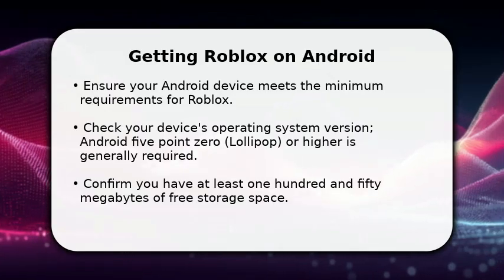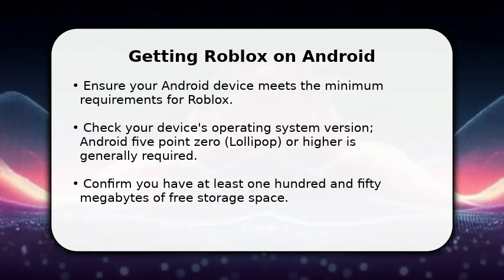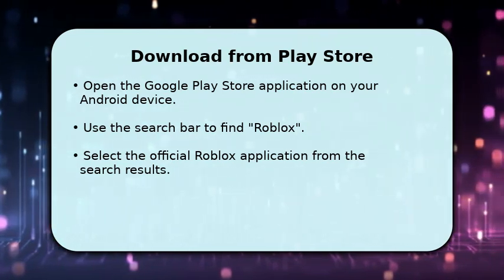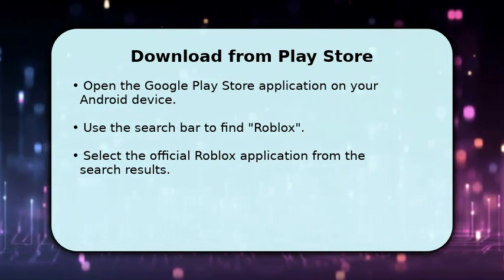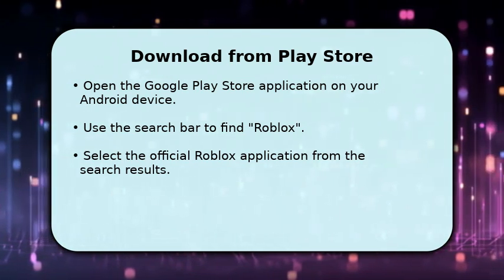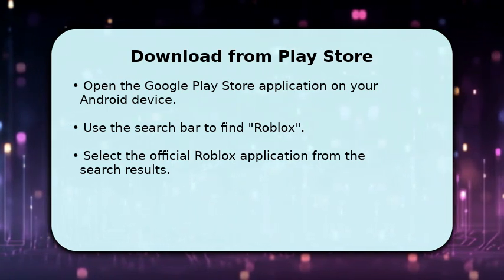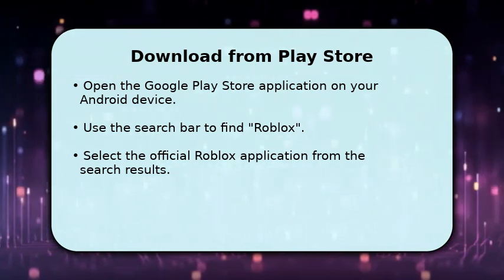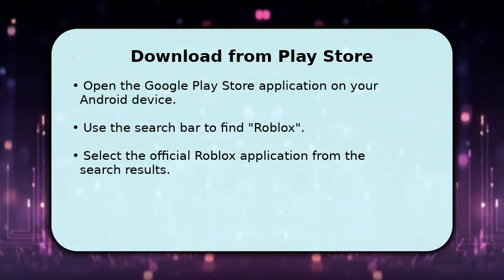How to Get Roblox on an Android 2025 (Only Way)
▸ :^) Are you ready to play Roblox on your Android device? This ultimate guide provides the most effective and straightforward method for installing the popular gaming platform on your mobile. We walk you through every step of the process, ensuring a hassle-free setup of the Roblox app on your Android device. Whether you're a seasoned gamer or new to the world of mobile entertainment, this tutorial will cover everything you need to know to download, install, and start playing your favorite Roblox games. Learn how to configure settings for optimal performance and troubleshoot any potential issues, so you can dive into endless virtual worlds with ease. Get ready to experience the full Roblox universe directly from your smartphone or tablet with this definitive installation guide, unlocking hours of fun.